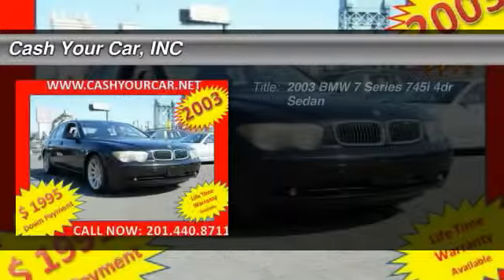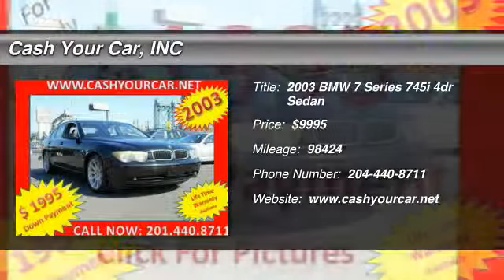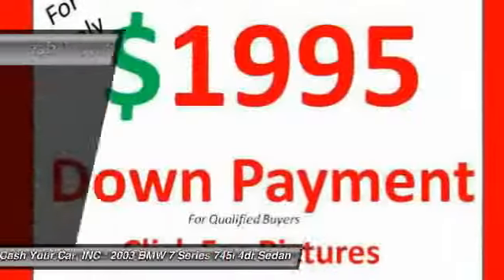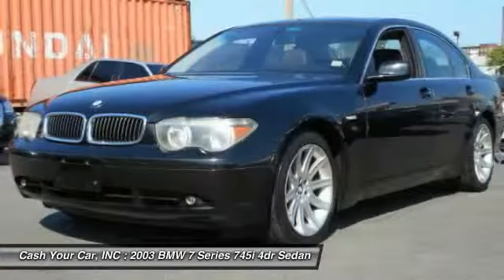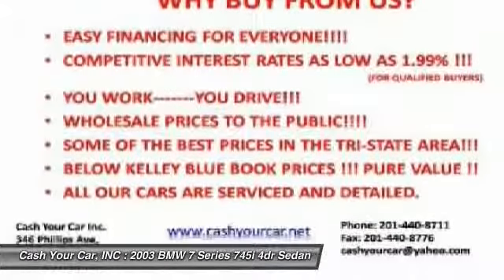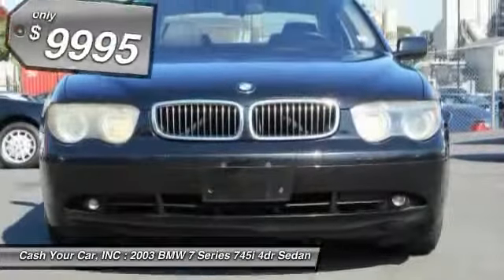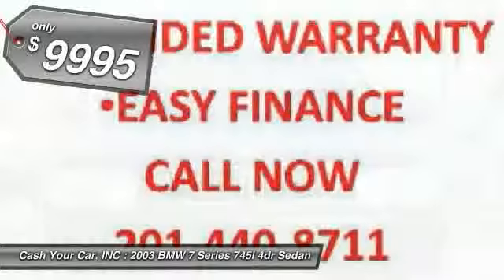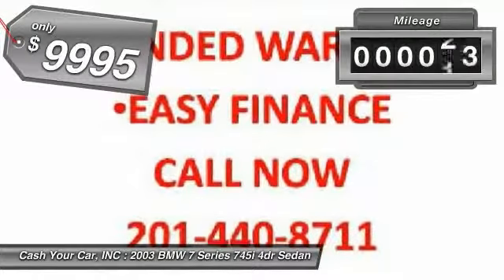2003 BMW 7 Series 745i 4dr Sedan South Hackensack NJ 07606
2003 BMW 7 Series 745i 4dr Sedan

This vehicle is located at:

Cash Your Car, INC
346 Phillips Avenue